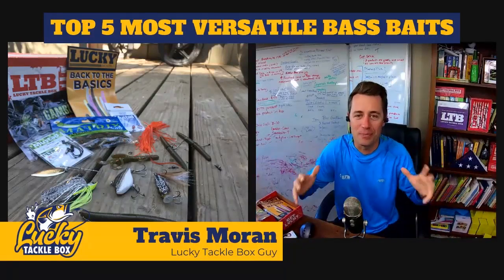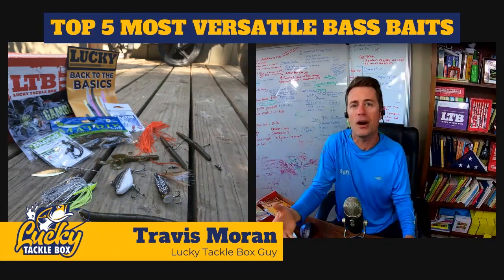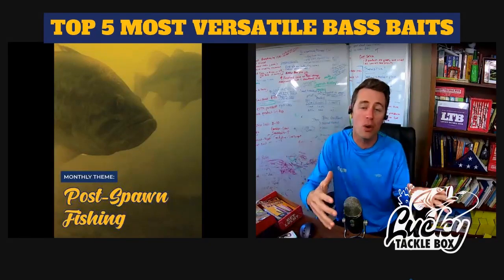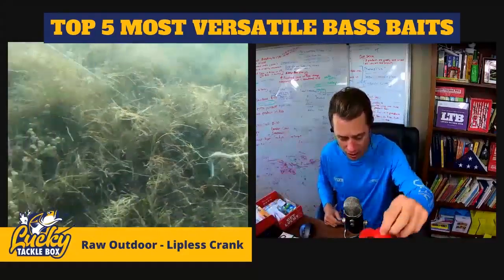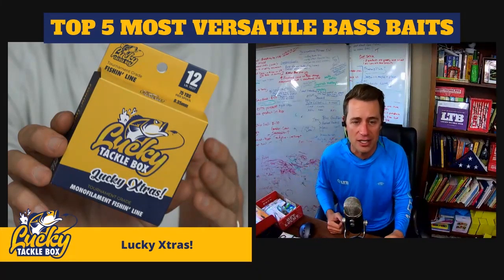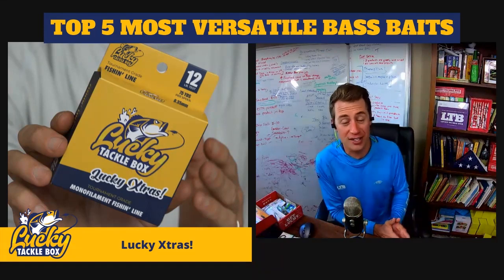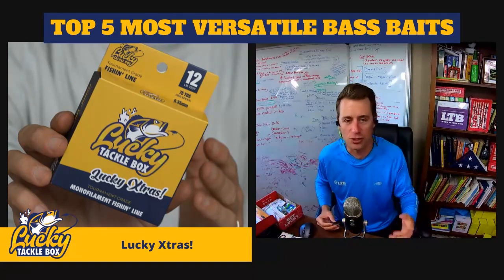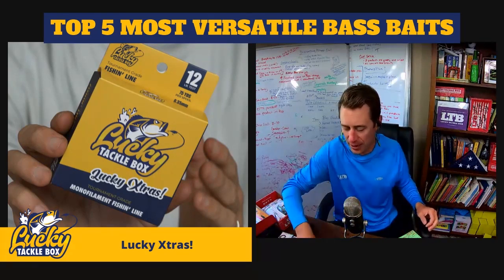Top 5 Versatile Baits: Bass Fishing Basics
In today's live stream, we're reviewing our top 5 most versatile bass baits with Travis Moran!  Each product will be reviewed, explained, and demonstrated with underwater footage. Here's who we have in our line-up:

- Gambler - Ace
- Matrix Shad - Matrix Hog
- Dobyns - D-Blade Beast
- Live Target - Frog Popper
- Raw Outdoor - Lipless Crank

We'll also be teasing an exclusive product dropping in April, our Post-Spawn box.